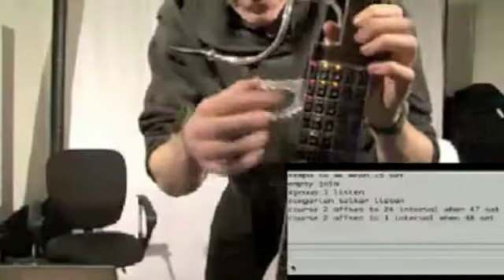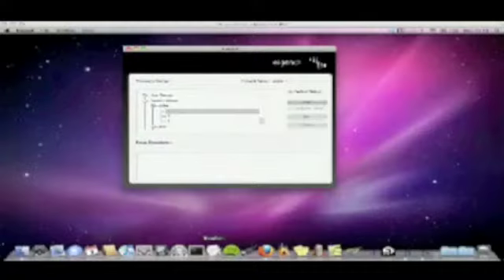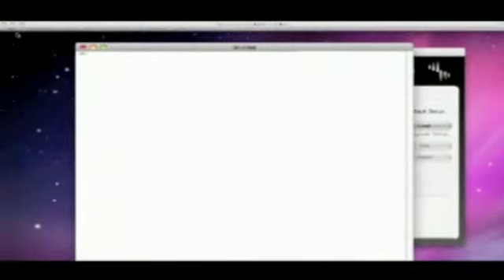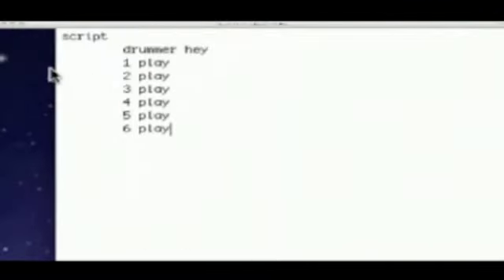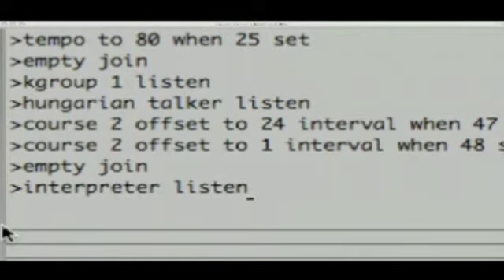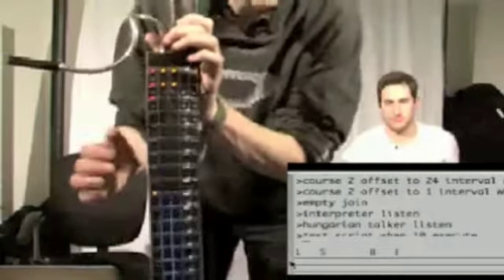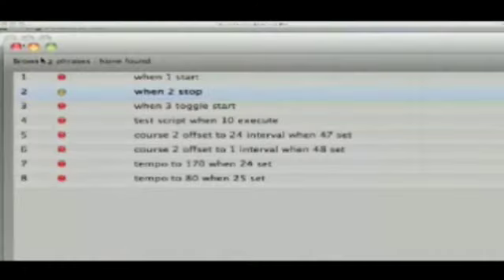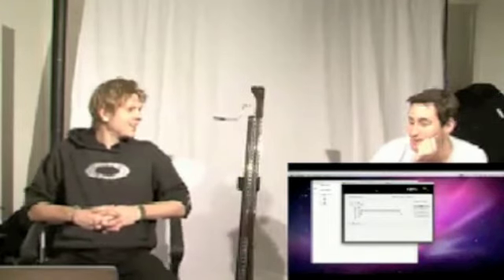Eigenharp Seminar 'Talkers and Controllers' - Part Three